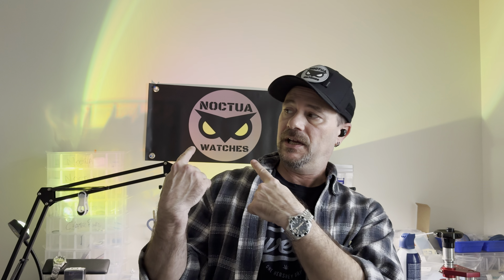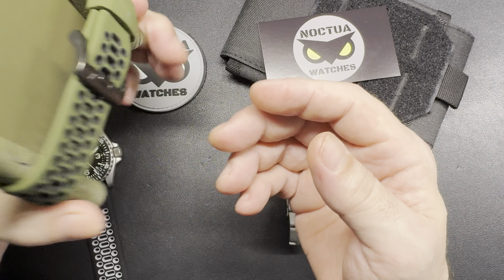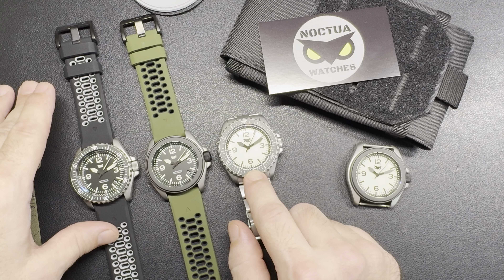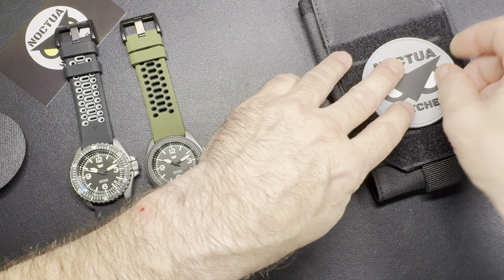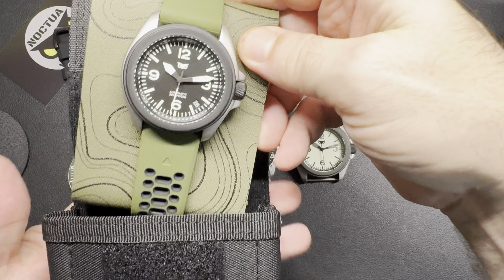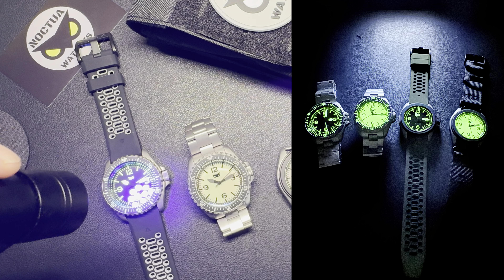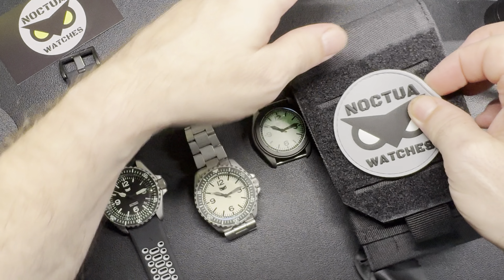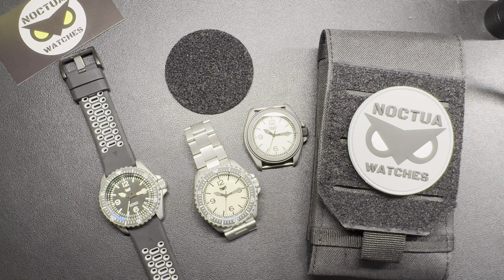NEW Watches That Will CHANGE Your Style!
Here you have it! The first four releases from Noctua Watch Corp. I wanted to give you an overview of my first watches and what they come with. I want to hear your opinions on everything.
What would you like to see in upcoming models?

Here is my website where you can find most of the watches that I make. You can also reach out for custom work.

00:00 Introduction
00:51 What You Get
01:58 Warranty
02:22 Patch
03:13 Nest